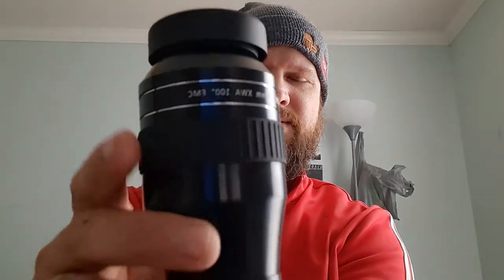Astrotech 13mm 100 deg update